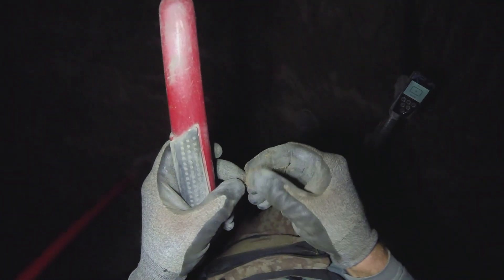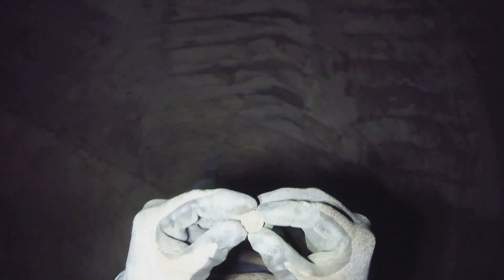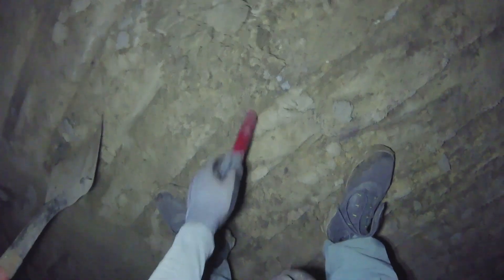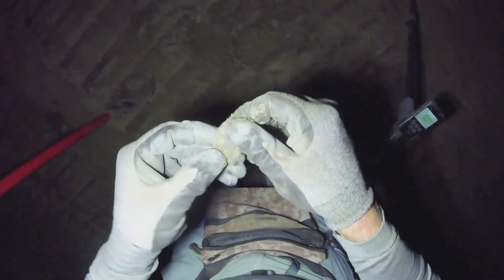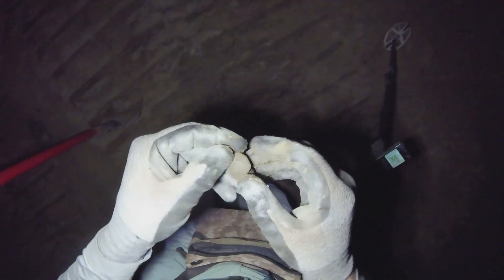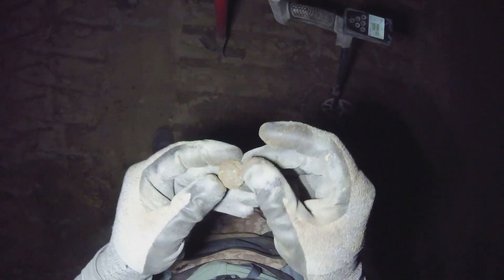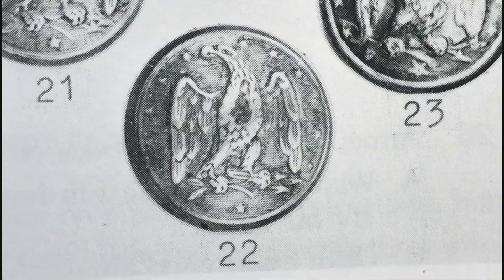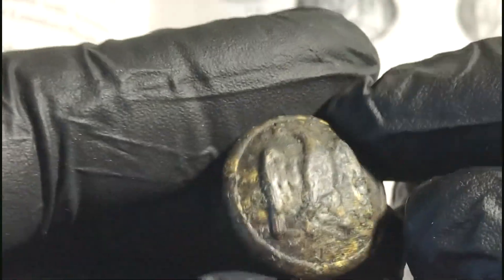Metal Detecting for History- Confederate Drooped Wing Eagle Button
Very short excursion with the XP Deus metal detector at night on a construction site near Savannah, GA saving history.